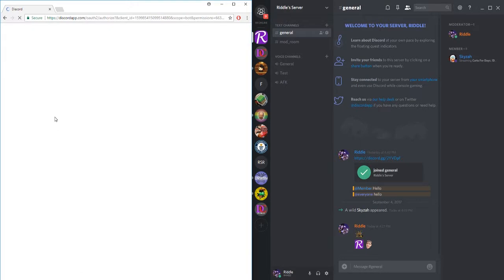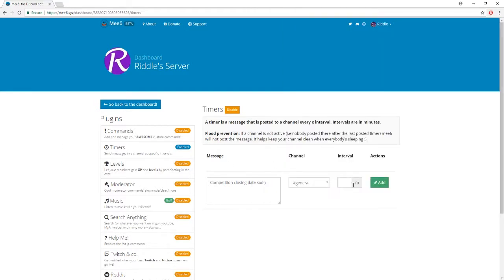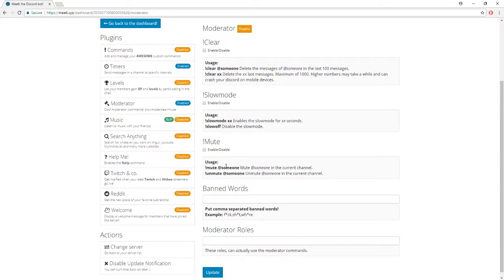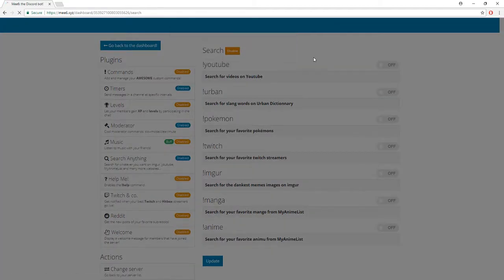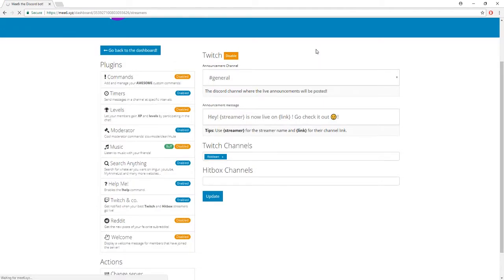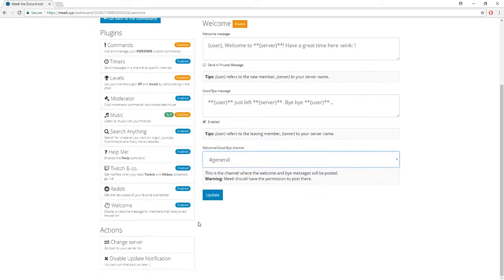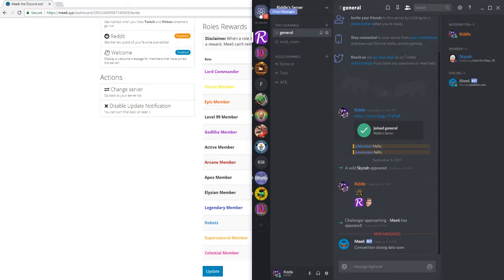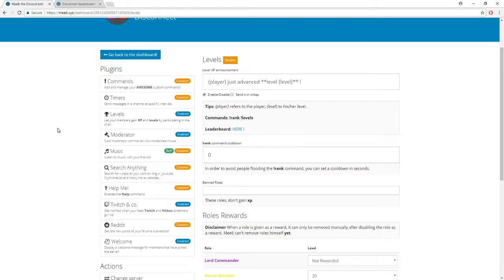Creating a Discord Server [Part 8] Adding a Bot (Mee6)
Welcome everyone to part 8 of creating a Discord Server. This is the start of a series of videos from start to finish on how to create a professional looking Discord Server for you and your friends or even a large community.